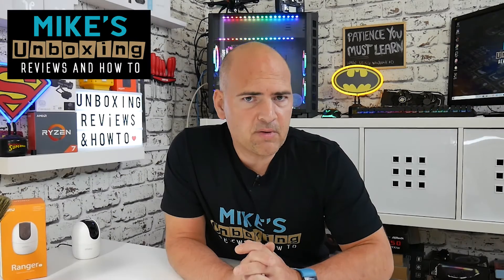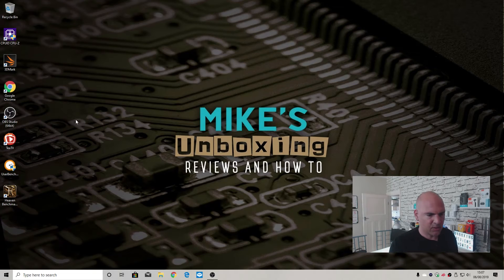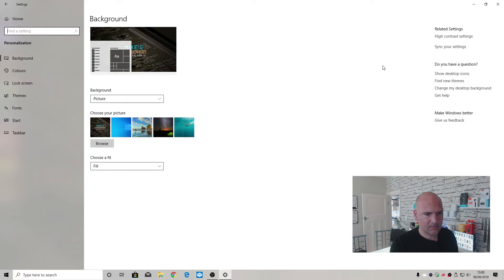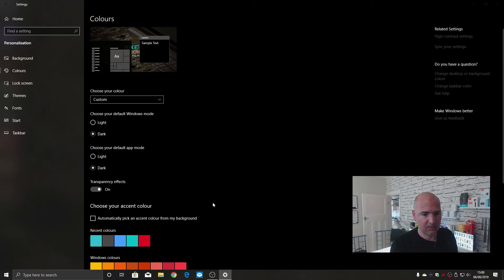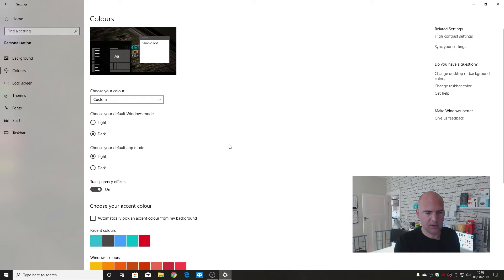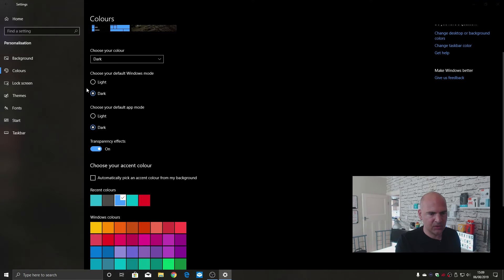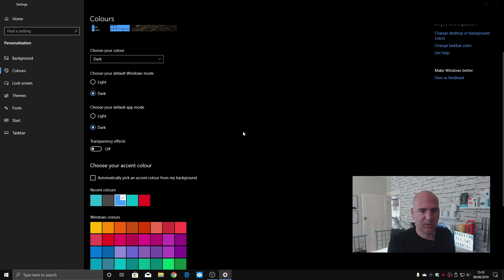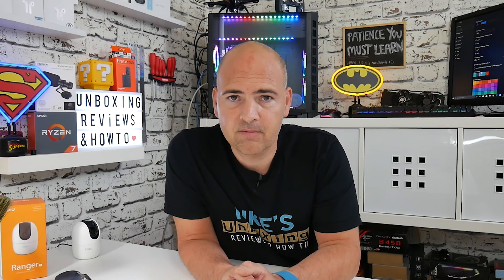Windows 10 NEW DARK MODE Version 1903 Dark Theme Setup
Dark Mode or Dark Theme in Windows 10 used to be a pain to setup and was not always applied across all apps, but now it is really easy and covers most if not all programs and apps after the Windows 10 1903 May update.

We can now have more control and customisation in the Windows environment all from the settings section. All will be made darker in the video :-)